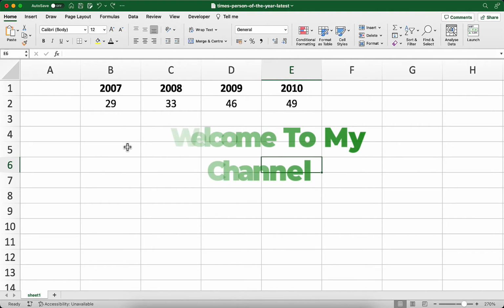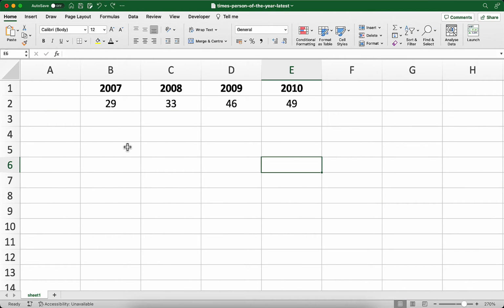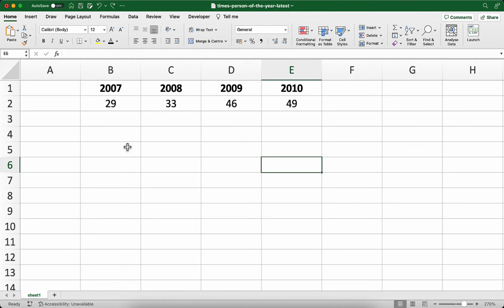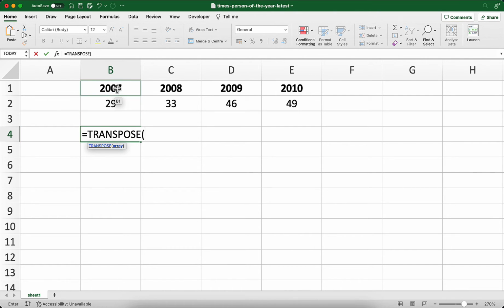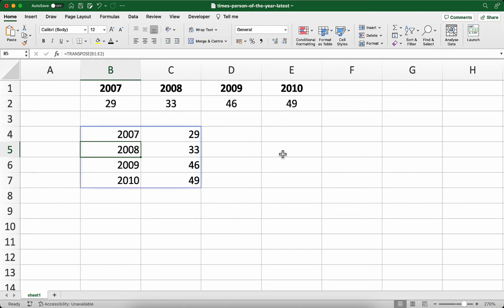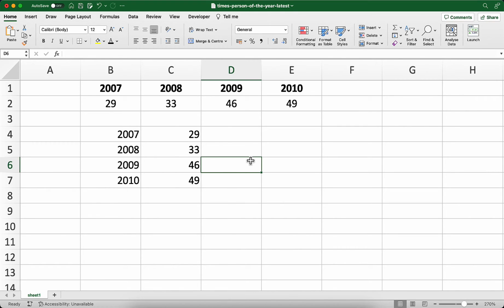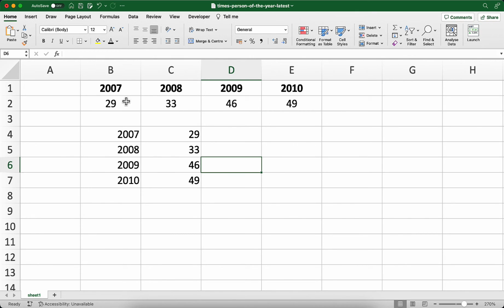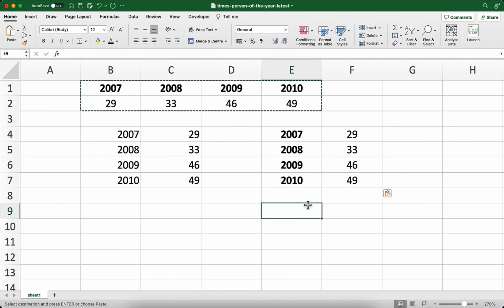From Rows to Columns: Excel's TRANSPOSE Function Made Easy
In this Excel tutorial, we'll show you how to use the TRANSPOSE function to transform your horizontal data into a vertical format. Whether you're dealing with rows of information that you need in a column or simply want to reorganize your spreadsheet, this handy Excel feature can save you time and effort. We'll walk you through the steps, provide examples, and offer tips to make your data manipulation a breeze. Don't miss this essential Excel skill – watch now and level up your spreadsheet game!